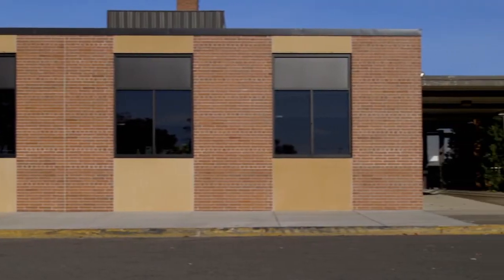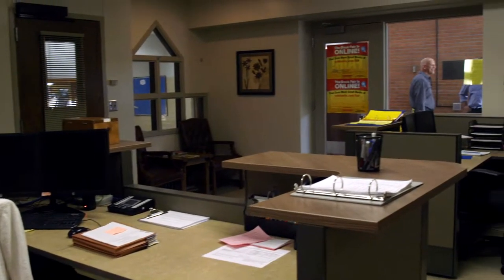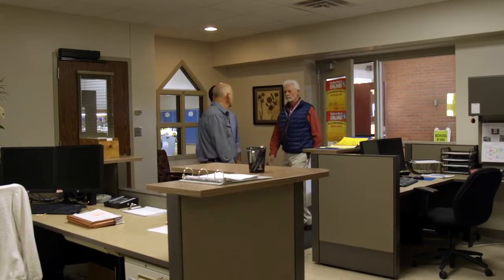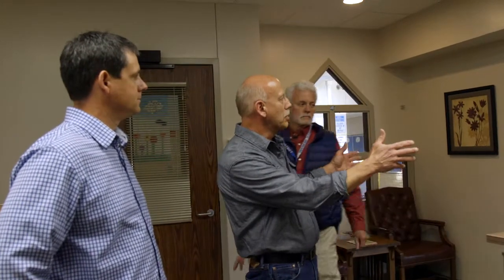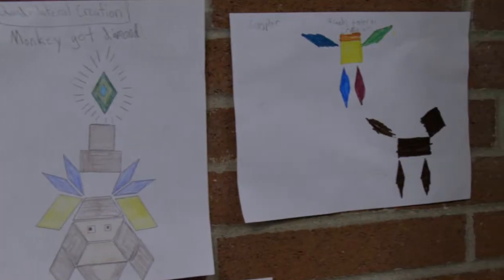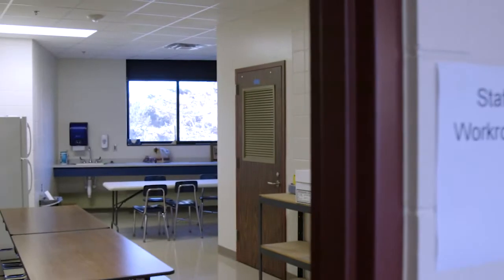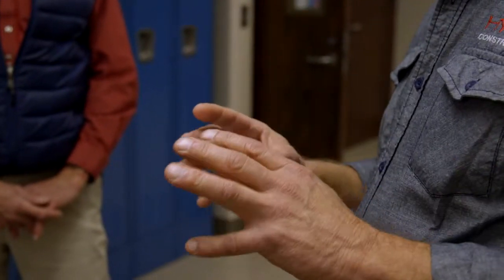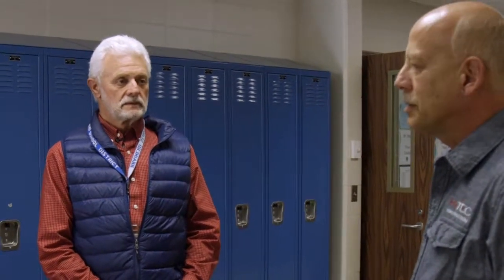Riverside Elementary Addition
The Brainerd School Board utilized an NJPA contract for the recent addition for Riverside Elementary in Brainerd, MN. Watch the Lakeland News story on this project with Hy-Tec Construction and Gordion ezIQC.